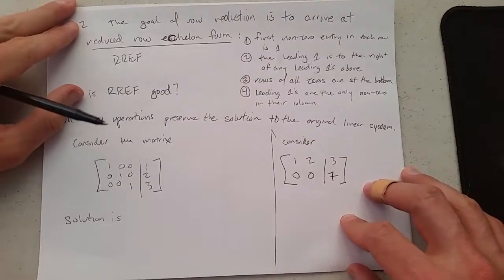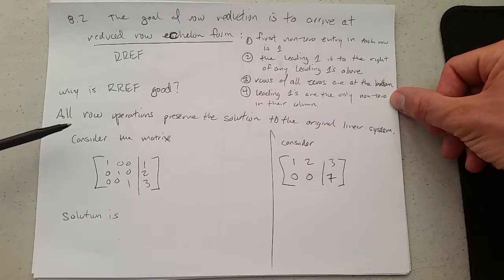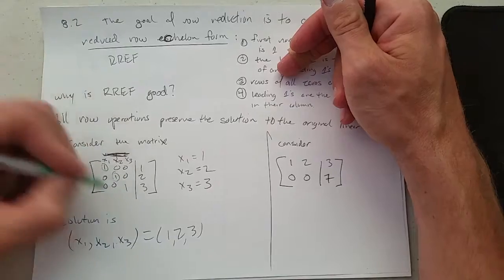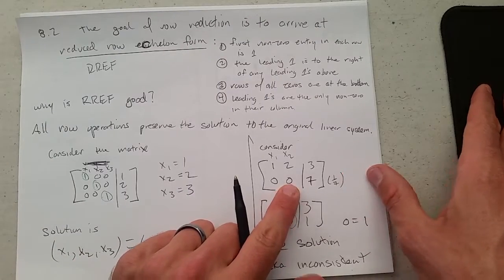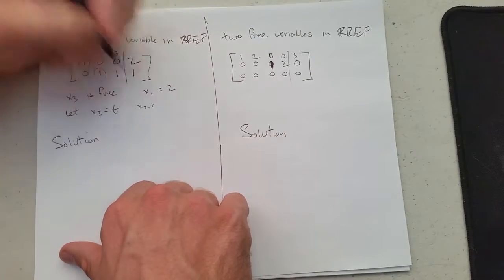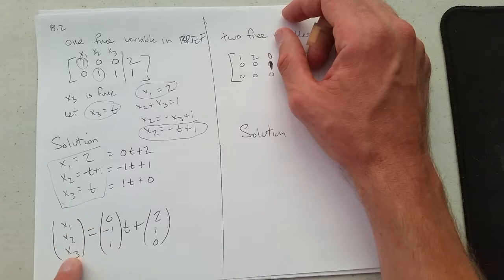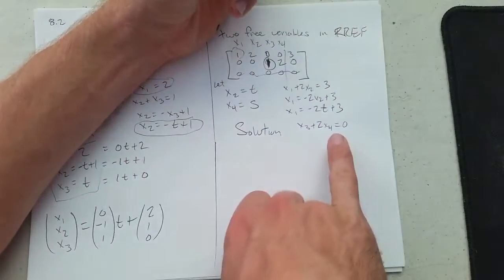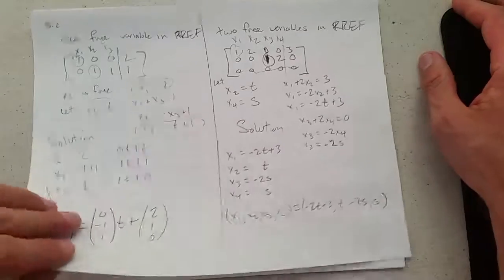8.1h RREF Goal and Solutions